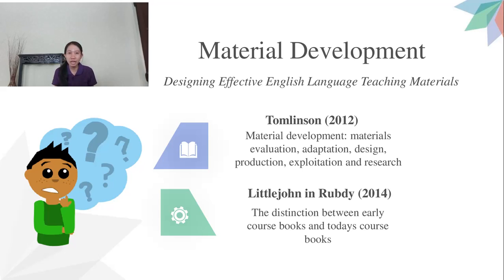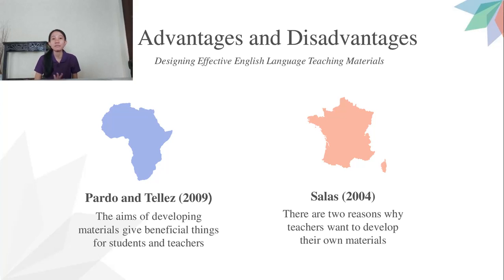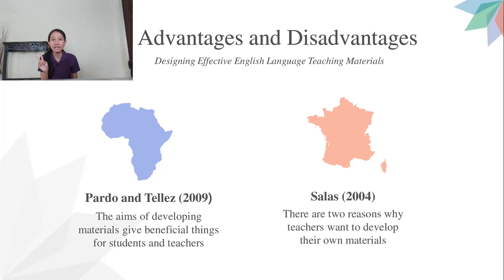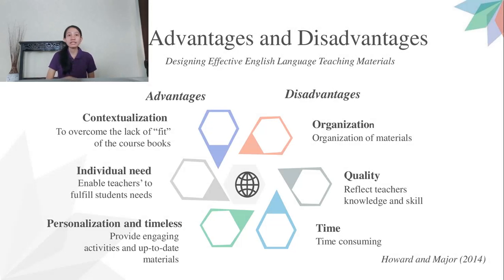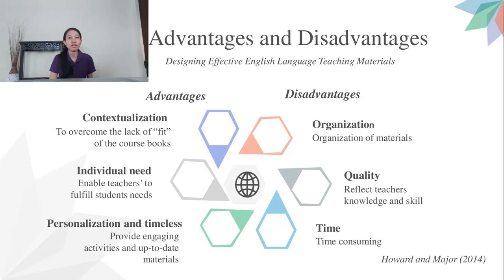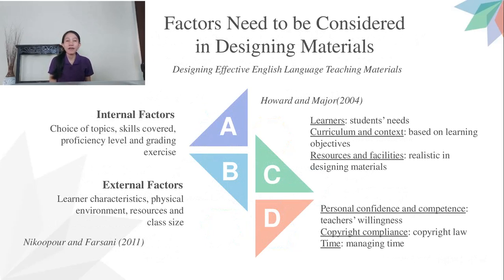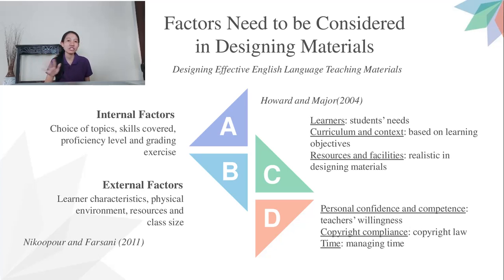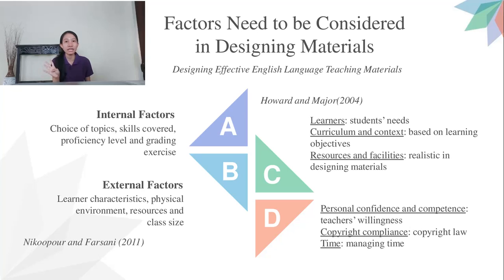Material Development (Designing Effective Materials in Language Teaching)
Hi all
In this video I highlight about why teachers want to design their materials (including the advantages and disadvantages in designing own materials) and factors that need to be considered by teachers in designing materials
I hope you can get beneficial things. Thank you ^^